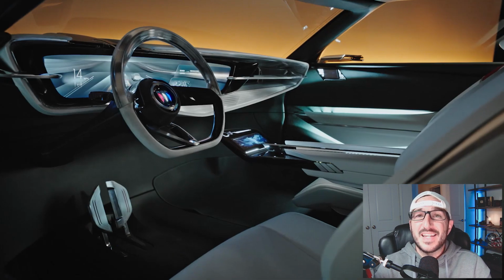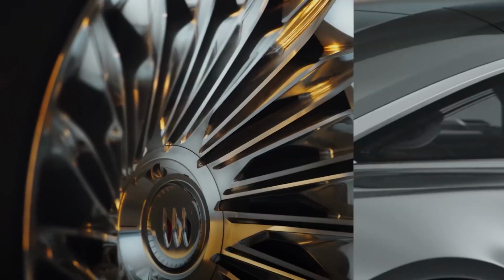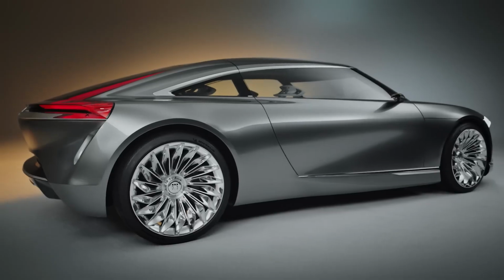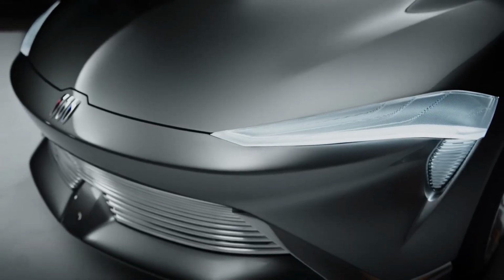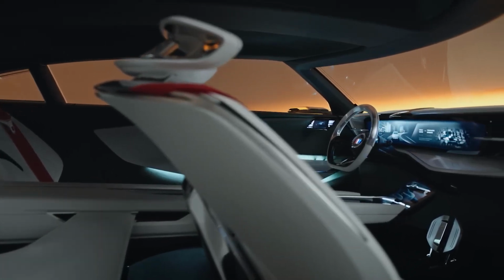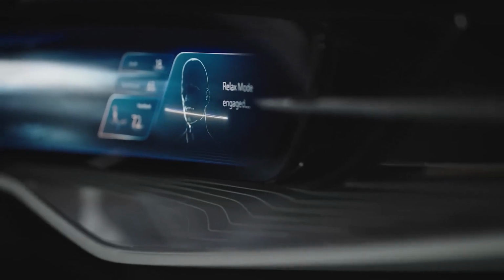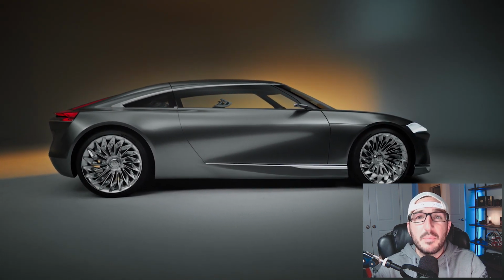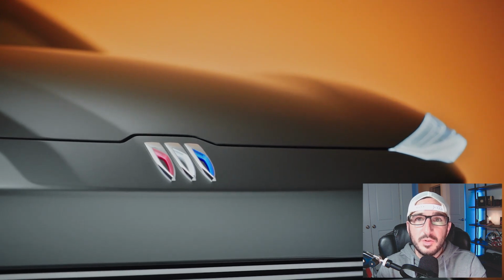New Buick WILDCAT EV | A REAL Look Into The FUTURE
In today's video we'll be checking out the new Buick Wildcat EV concept car, giving us a real look into the future of General Motors.